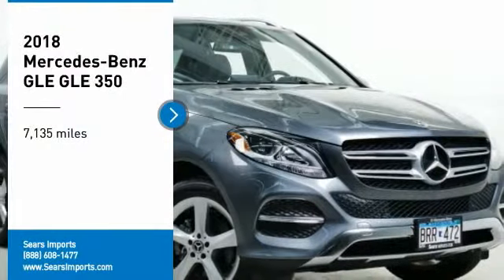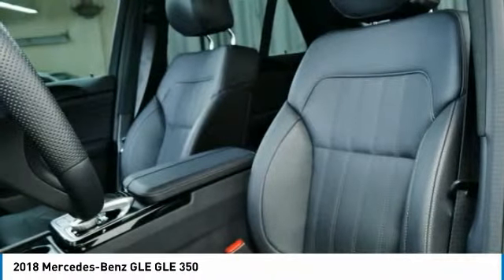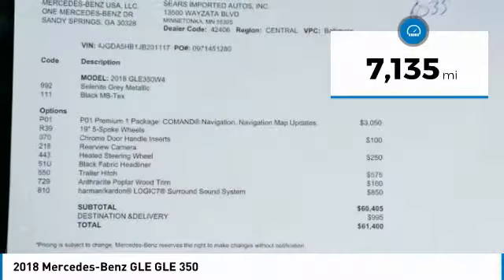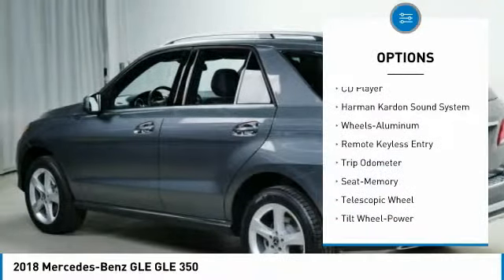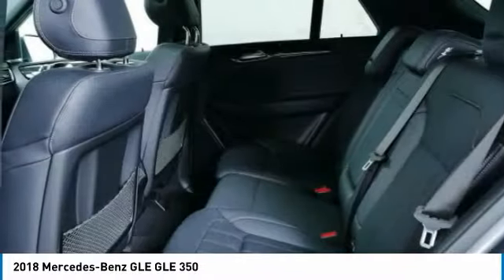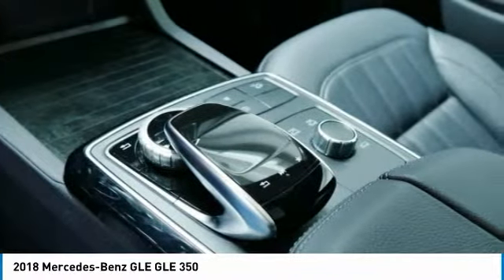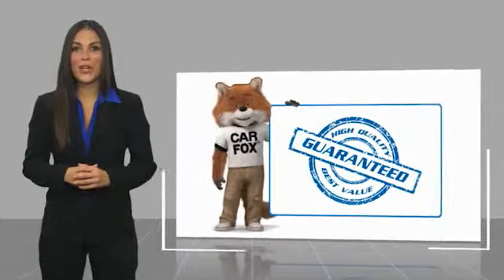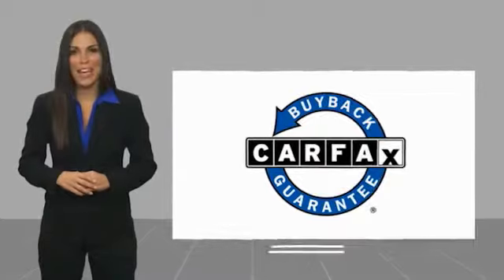2018 Mercedes-Benz GLE GLE 350 Minnetonka Minneapolis Wayzata,MN 6035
Sears Imports
13500 Wayzata Blvd

** CARFAX CLEAN TITLE **,Android Auto, Apple CarPlay, Blind Spot Assist, DVD Player, harman/kardon Logic 7 Surround Sound System, Heated Steering Wheel, KEYLESS GO, Lane Keeping Assist, Lane Tracking Package, Navigation Updates For 3 Years, Premium 1 Package, Radio: COMAND Navigation, Region Coding, SiriusXM Satellite Radio, Smartphone Integration (14U), Trailer Hitch. Recent Arrival! Clean CARFAX.brbrbr2018 Mercedes-Benz GLE 350 4MATIC